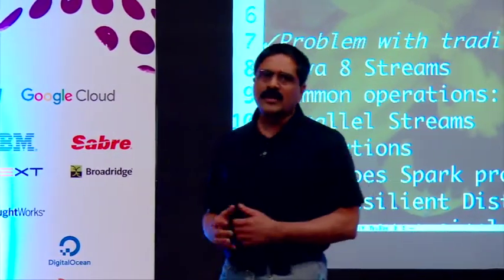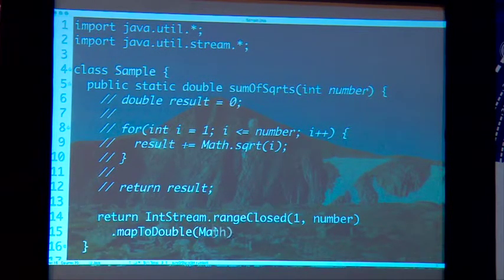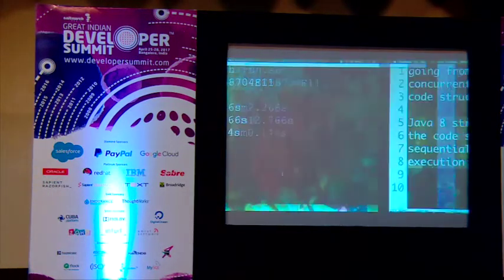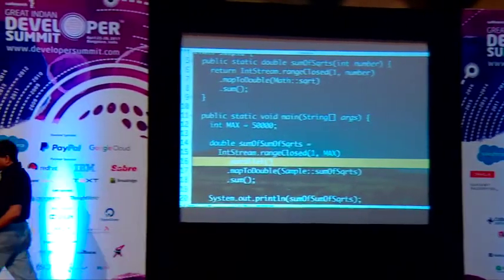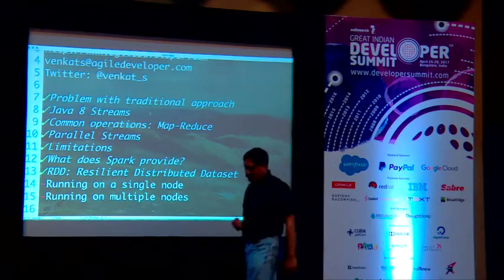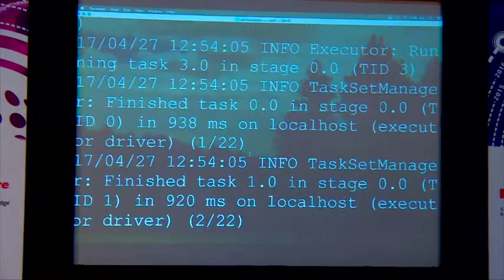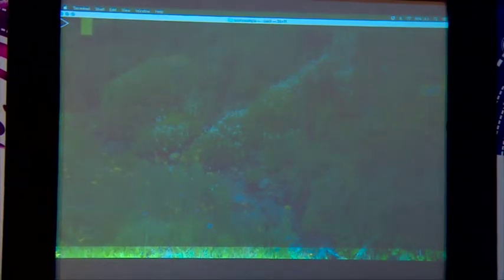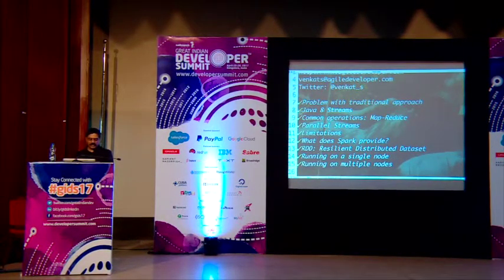Putting a Spark in Your Applications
Topic: Putting a Spark in Your Applications
Speaker: Venkat Subramaniam
Event: Great Indian Developer Summit 2017
Day 3 - GIDS.Data / Cloud (Thu, 27 April 2017)